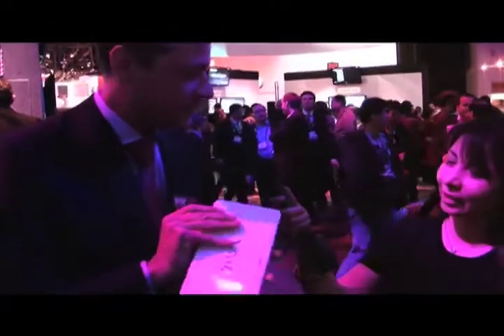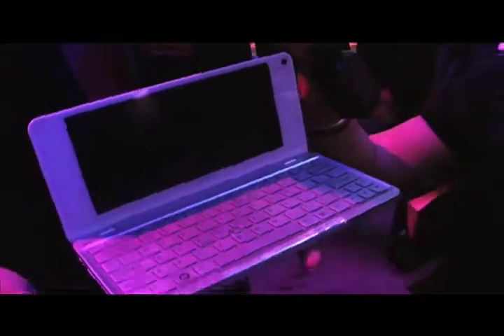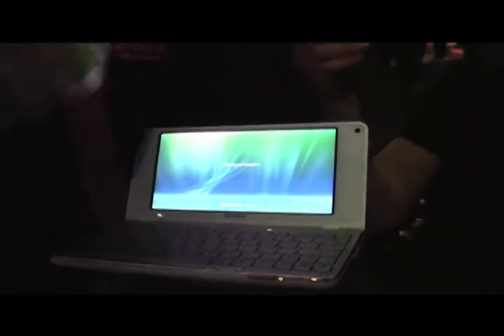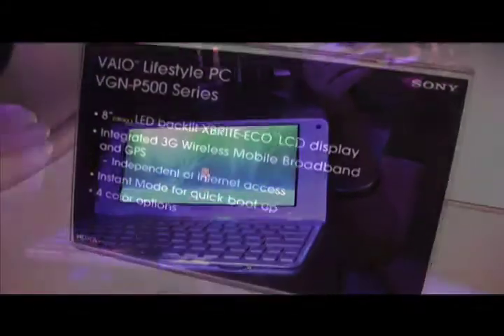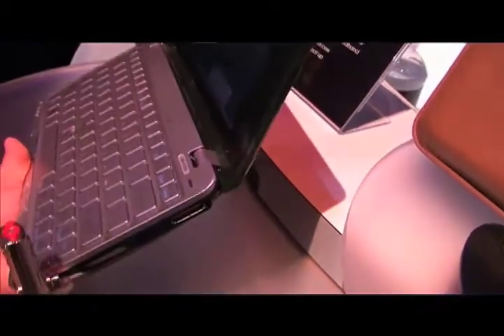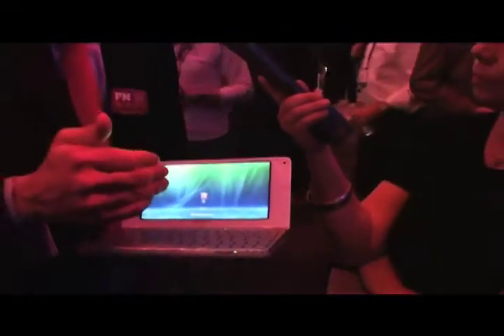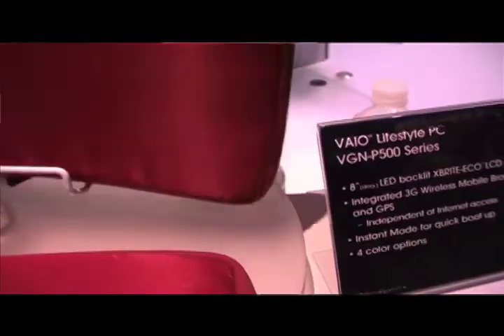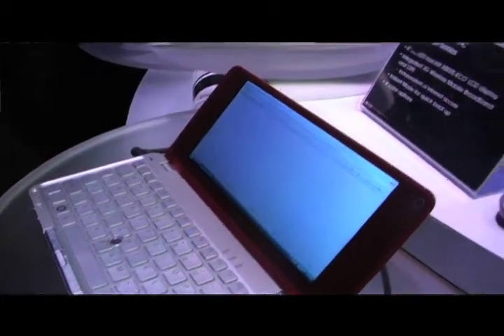Quick Look at the VAIO Lifestyle PC